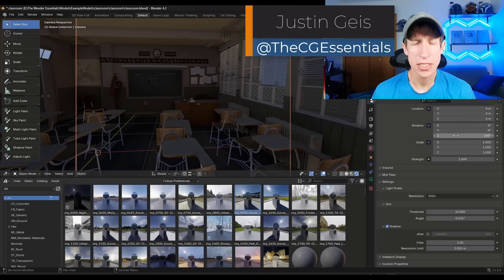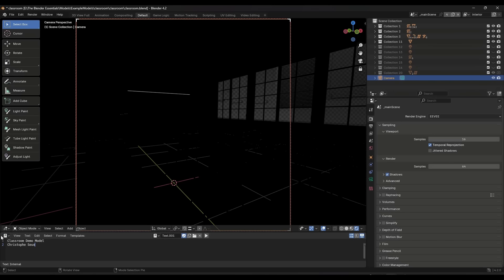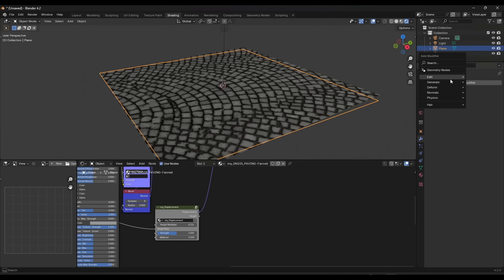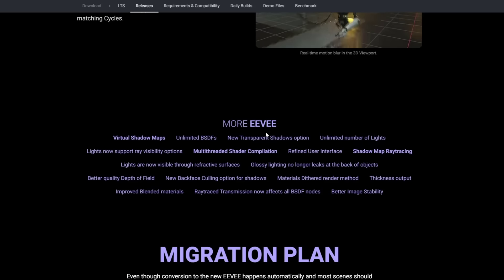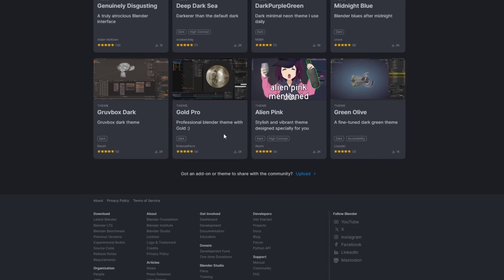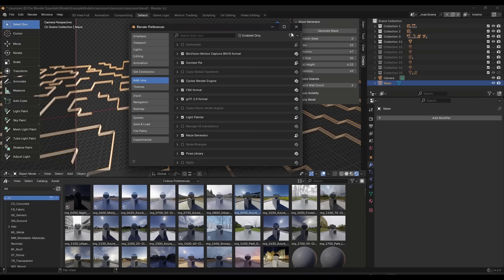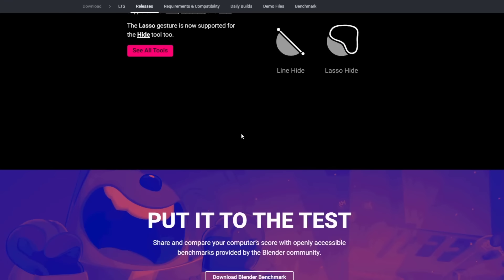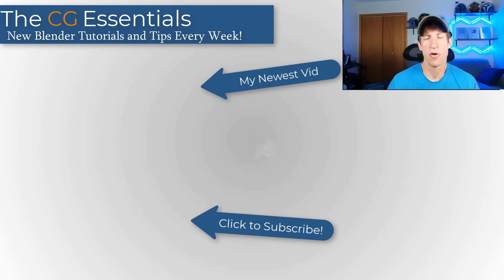Blender 4.2 is HERE and it's HUGE! What's New?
In this video, we check out some of the amazing new features in Blender 4.2, including the new and improved Eevee realtime renderer!

TIMESTAMPS
0:00 - Introduction
0:11 - Blender 4.2 Detailed release post
1:04 - Eevee UPGRADED!
1:28 - Eevee Realtime Lighting/Shadows
2:40 - Eevee Displacement
4:30 - Other Eevee Improvements
5:15 - Eevee Limitations
5:33 - Cycles improvements
6:25 - New Blender Extension Manager
9:06 - How to Drag and Drop Extensions
9:49 - Khronos Tone Mapper
10:29 - Geometry node improvements
10:52 - Wait for Click tools
11:45 - Other improvements